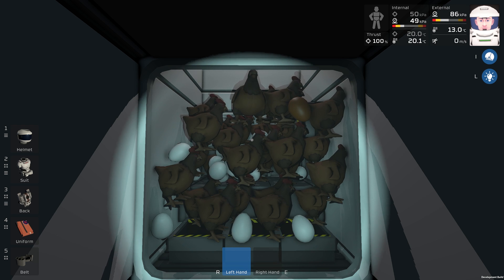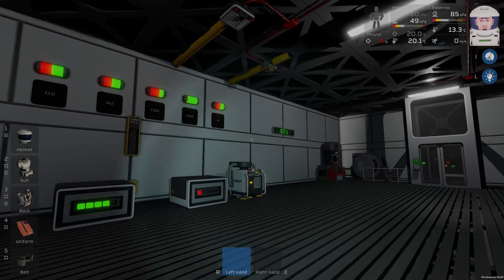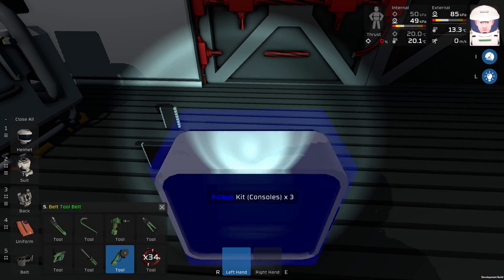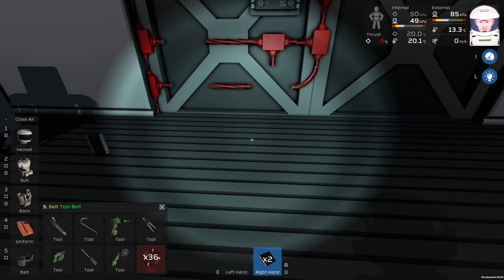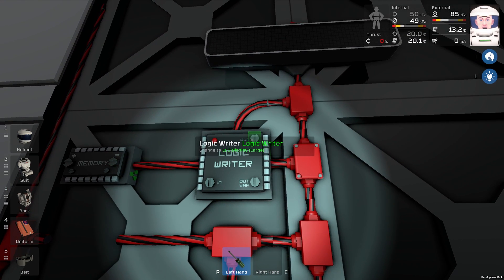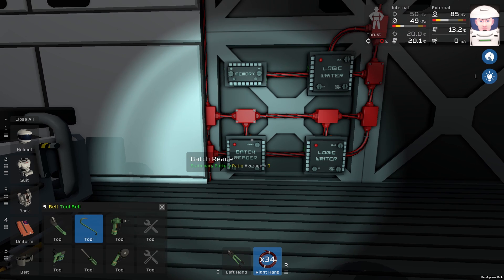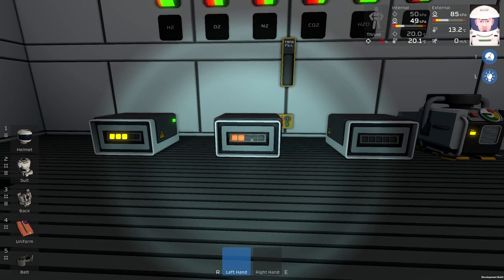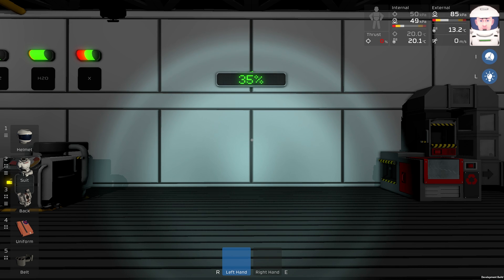Stationeers - Tutorial Better Battery Grid Display ( Revamped )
Saddamo De Beers + Mastasytha

Very short tutorial how to build a battery grid display. It is very small logic circuit, every base needs to have one.